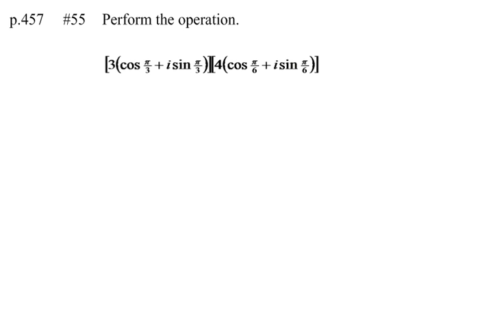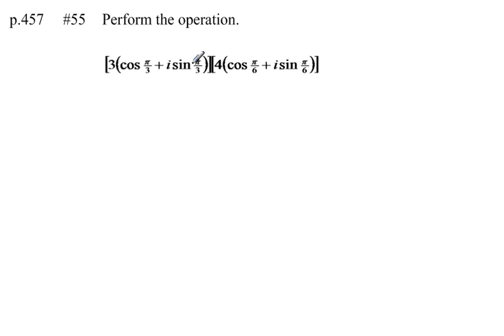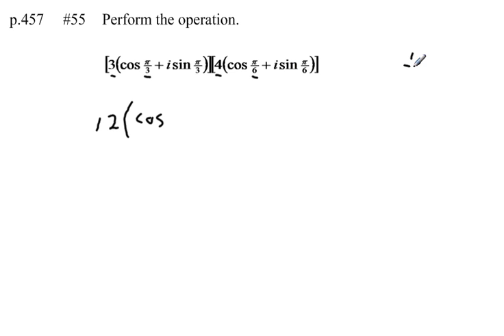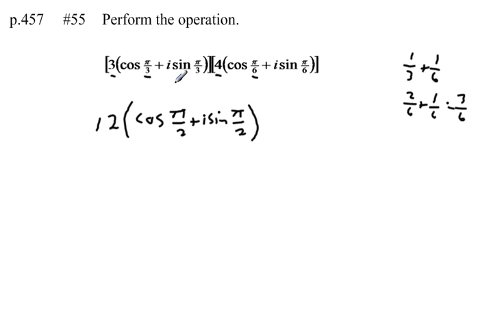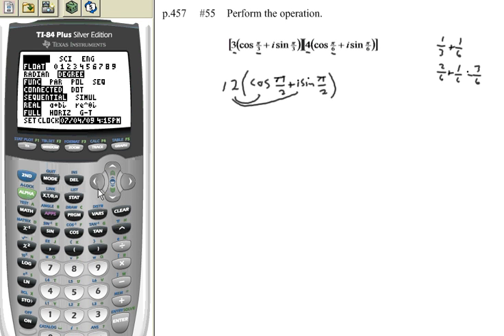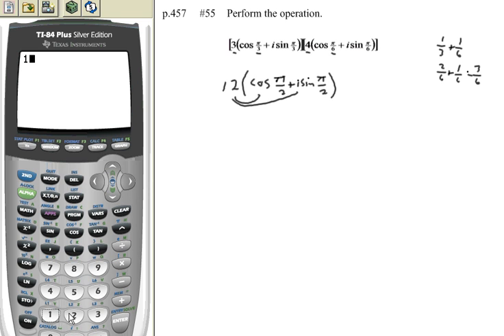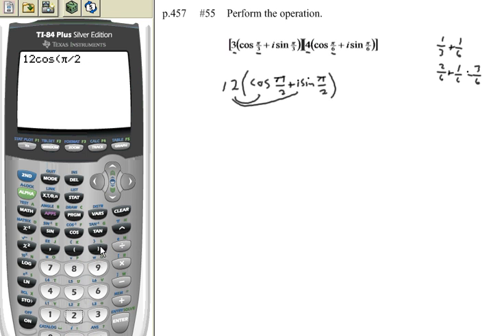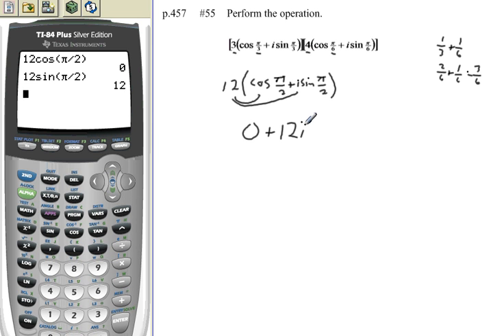Pre Calculus Chapter 6 p.457 #55